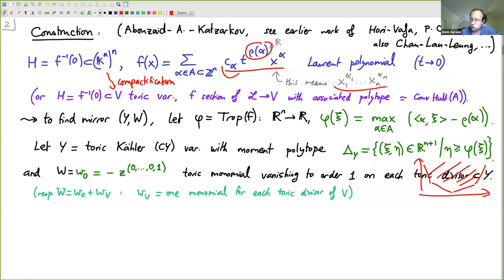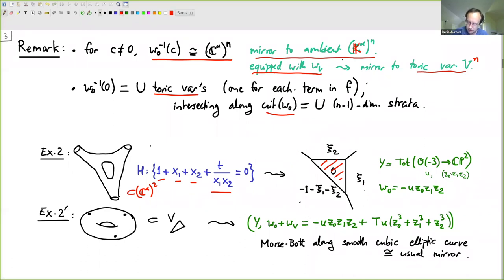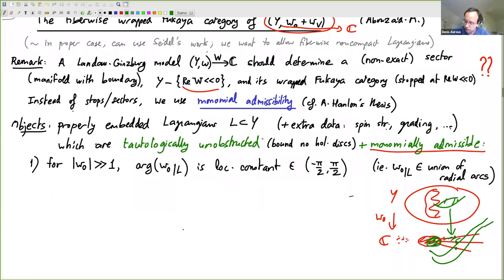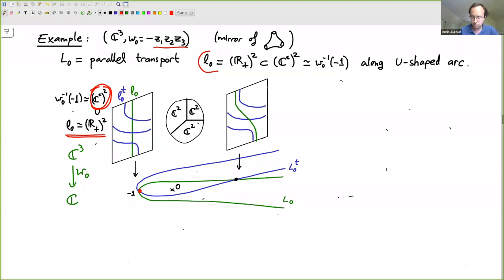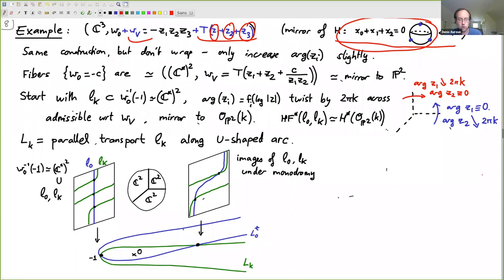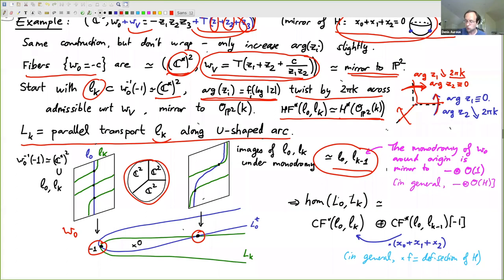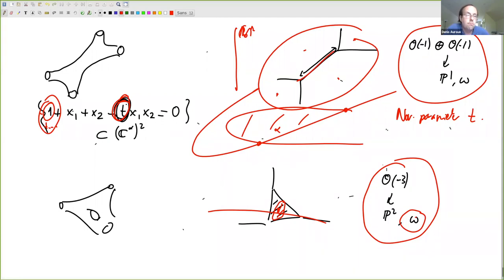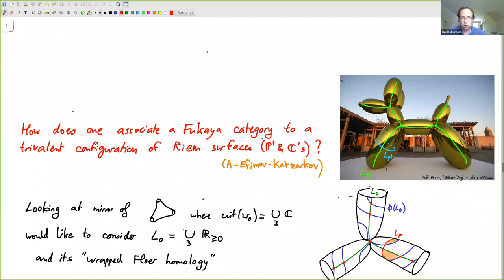Mirrors of curves and their Fukaya categories - Denis Auroux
IAS/PU-Montreal-Paris-Tel-Aviv Symplectic Geometry

Topic: Mirrors of curves and their Fukaya categories
Speaker: Denis Auroux
Date: May 22, 2020